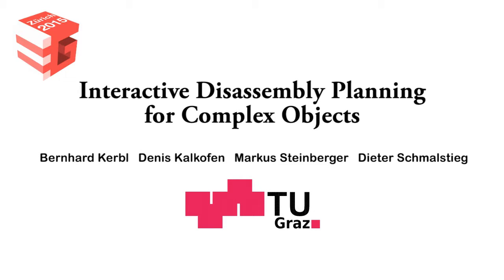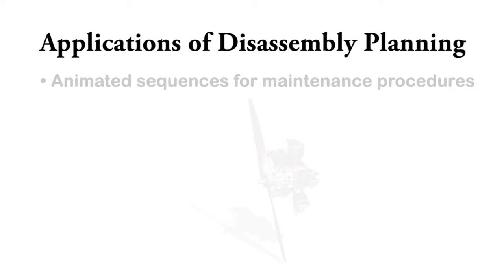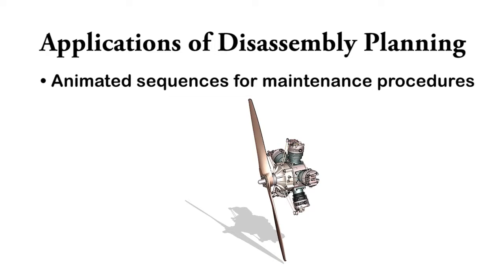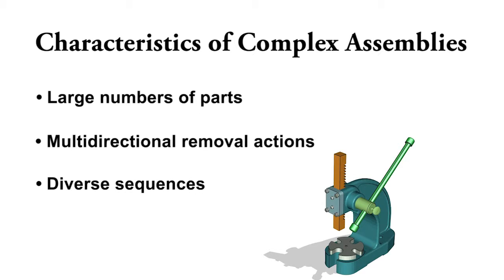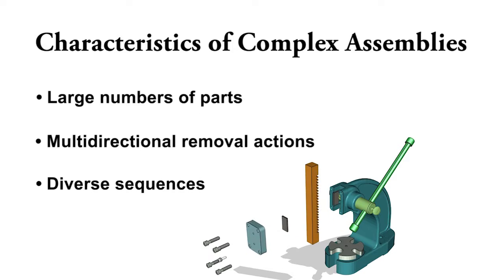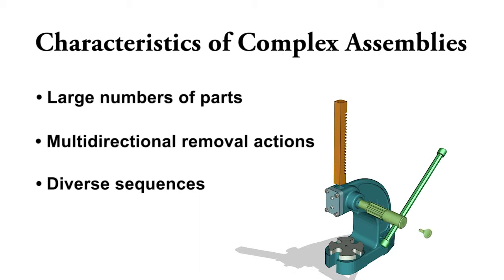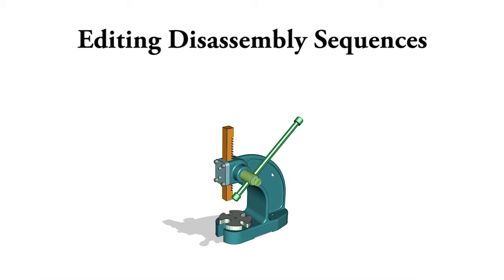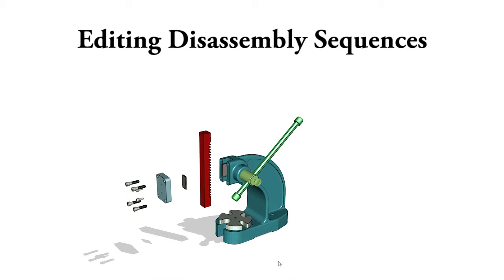[Eurographics 2015] Interactive Disassembly Planning for Complex Objects